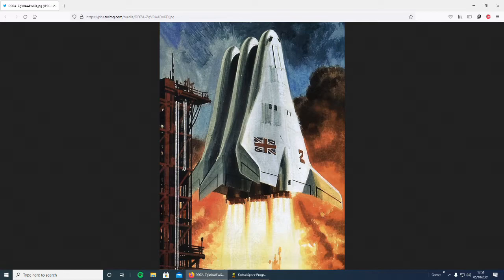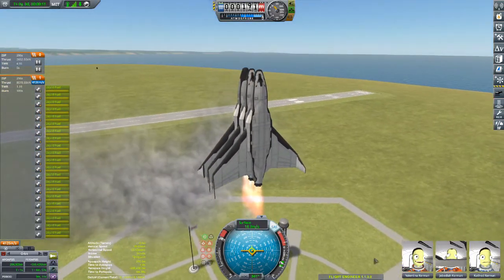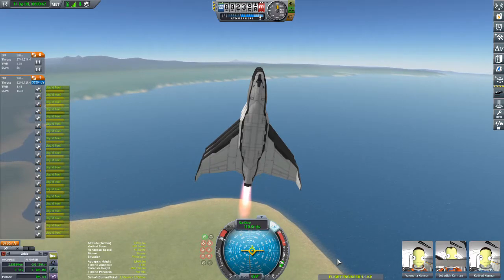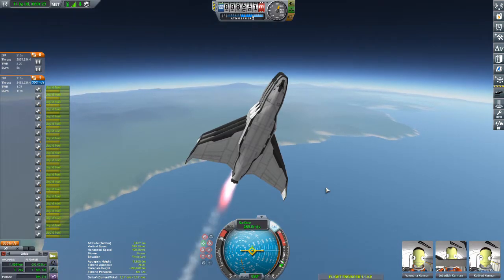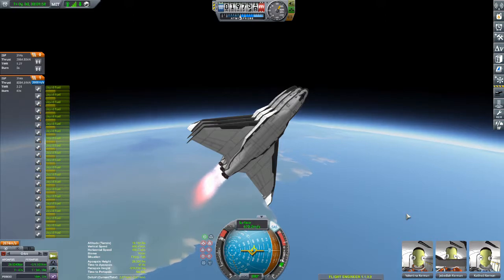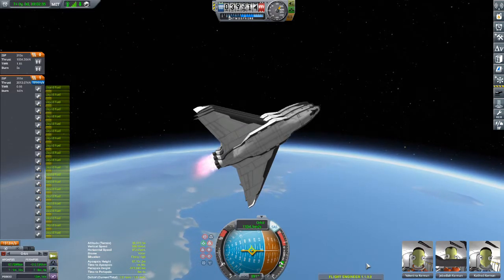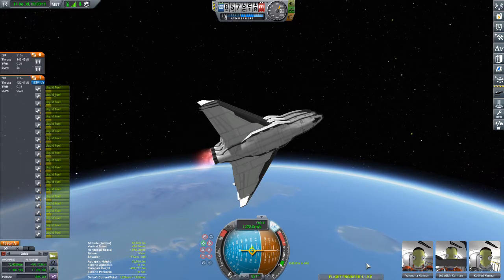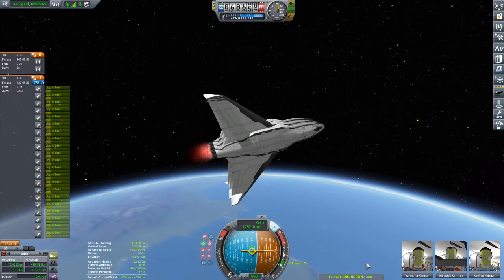Kerbal Space Program - MUSTARD Tri-Shuttle Concept - OPT Variant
I was just having a trawl through Reddit like most days and saw someone post this, so I though I would make it!

Only required OPT and Tweakscale as far as i know.

Very easy to fly, but it's just for flying, nothing else, was very difficult to give this thing any utility other than "It goes to space!"

Craft file on KerbalX (Link to my KerbalX page on my channel!)

Keep The Pointy Side Up